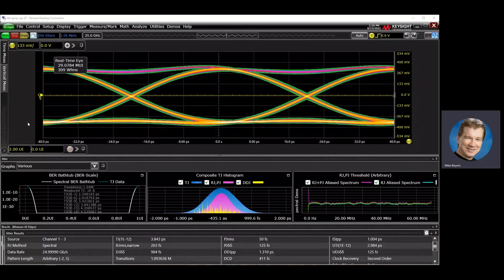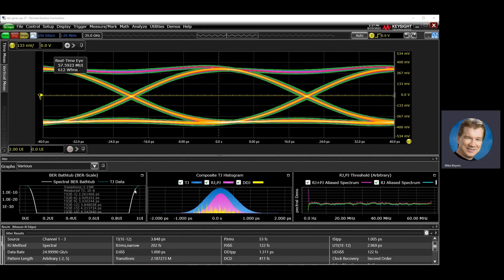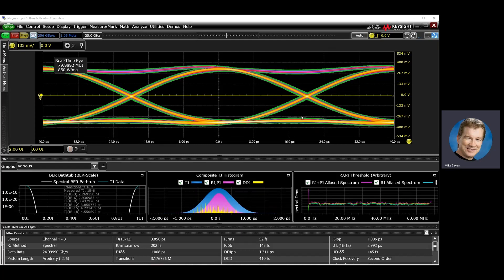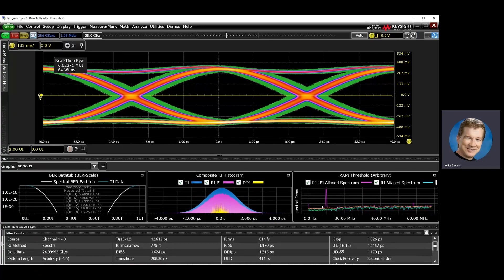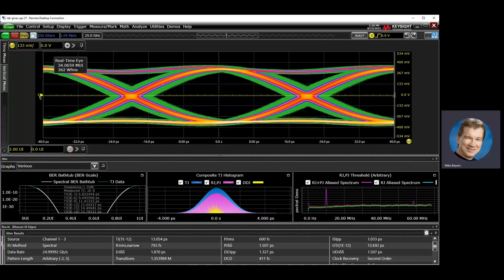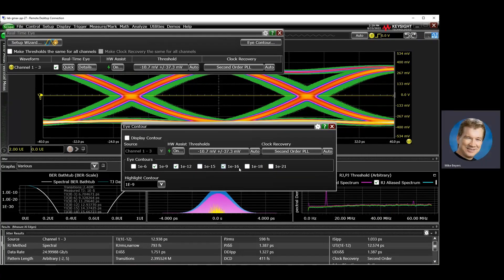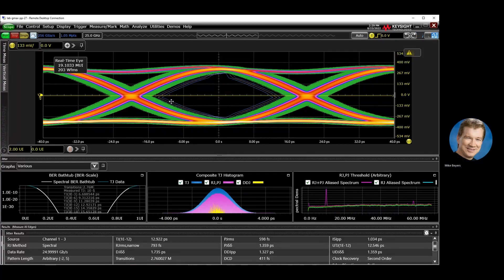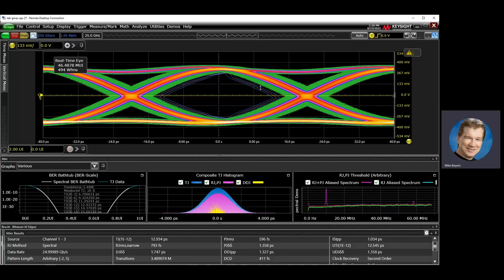Keysight Infiniium 11 40 Core Software NRZ Eye Contour Demo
In this video, Mike demonstrates how to perform eye contours on NRZ waveforms using Keysight’s UXR-Series oscilloscopes, a feature included in Keysight’s Infiniium 11.40 Core Software Release.

Read more about the Infiniium 11.40 Core Software release in this technical overview